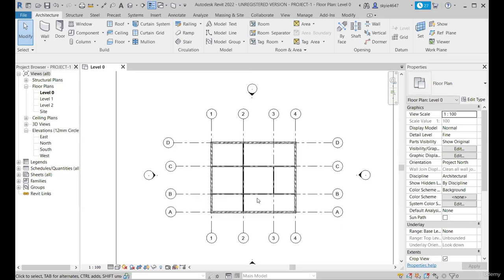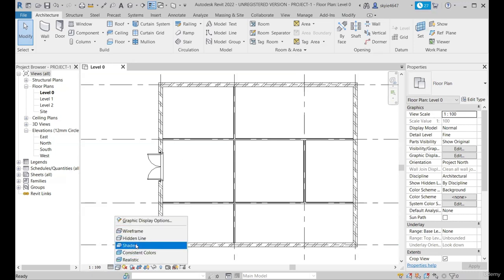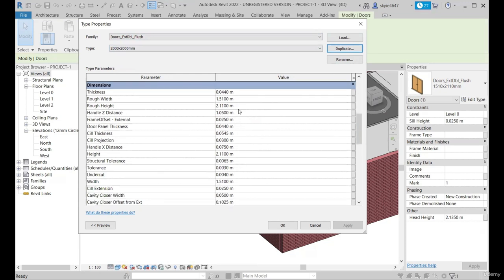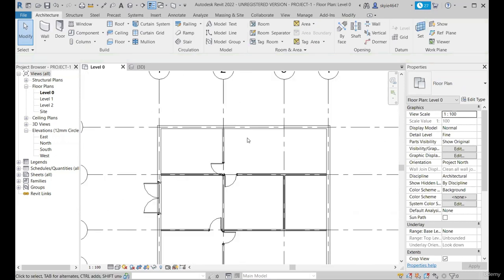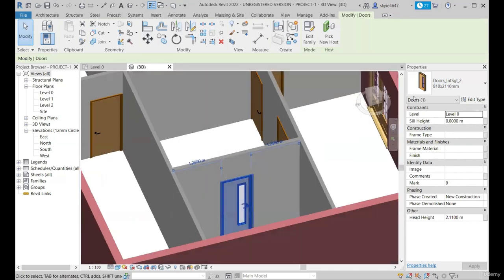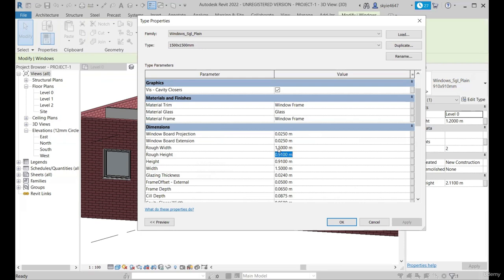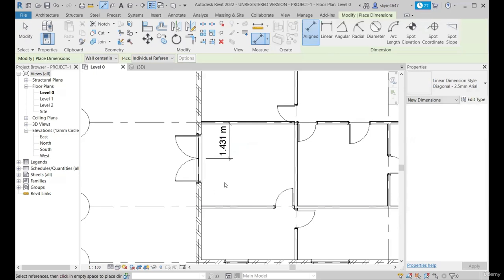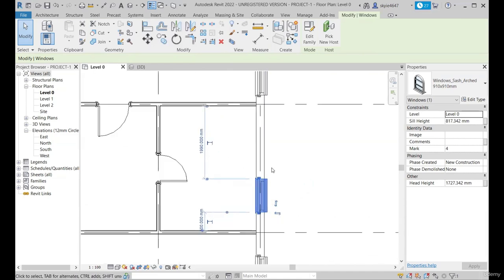10 Doors & Windows /Elements